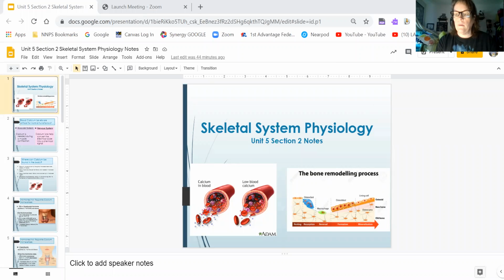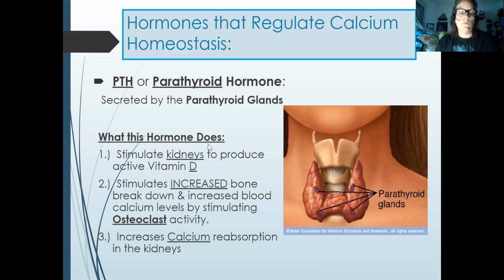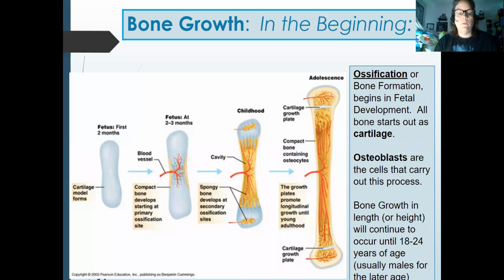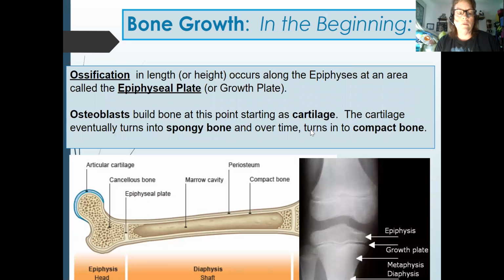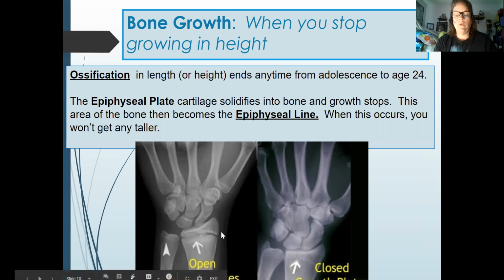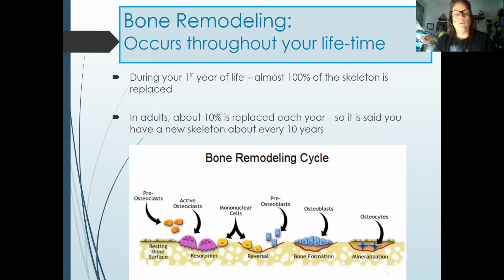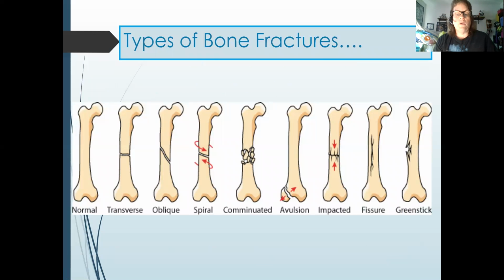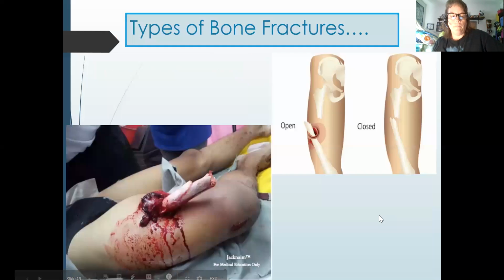Unit 5 Section 2 Notes Skeletal Physiology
These notes are intended for my Anatomy class and covers information on the Physiology of the Skeletal System.